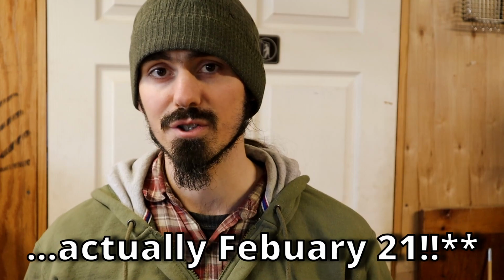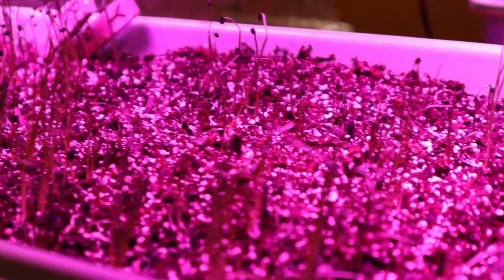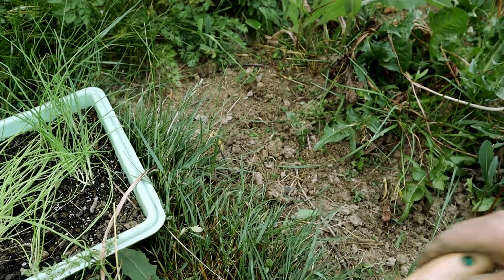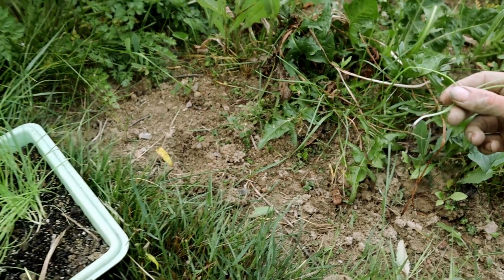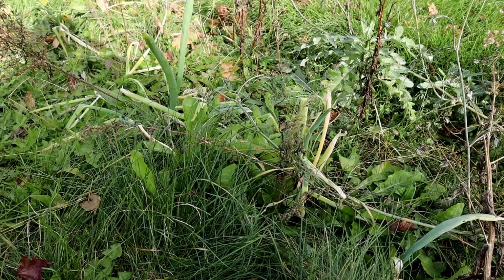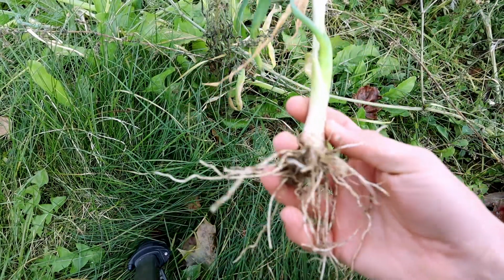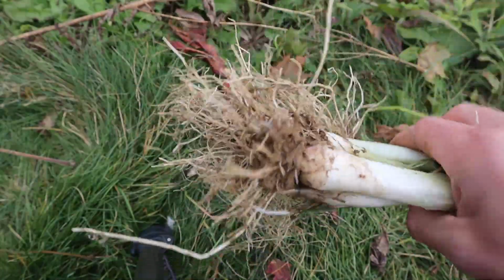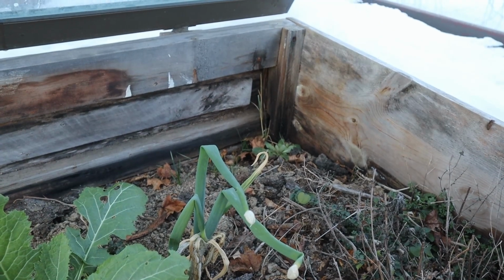This is a Tricky Crop to Grow...What have I learned?? Growing Onions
The classic large round onion one can easily find in the grocery store, can actually be a huge challenge to grow. Cultivation of this type of allium requires good fertility and adequate water availability. Additionally length of season, day length and climate can also be pertinent factors that can make or break a successful onion harvest. This video breaks down my experience with growing onions. I note successes, failures and things I have learned.